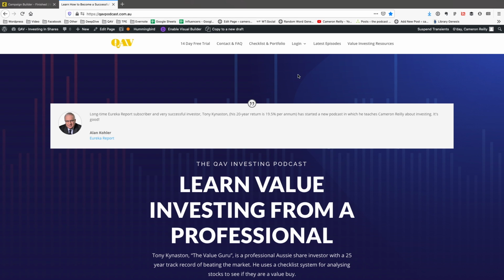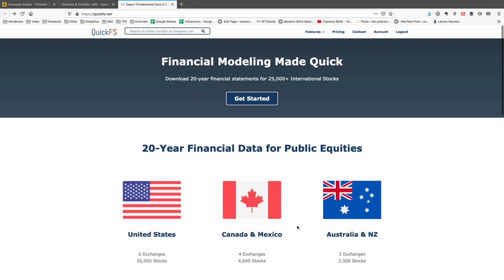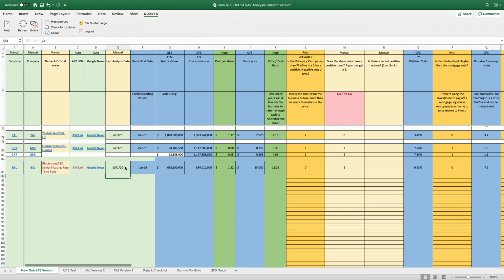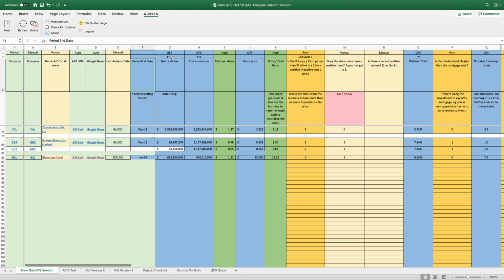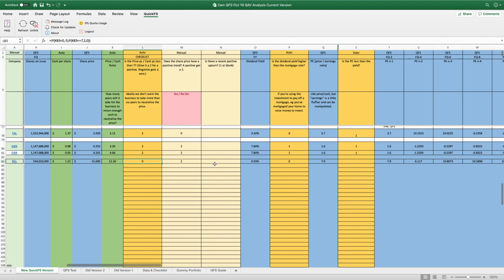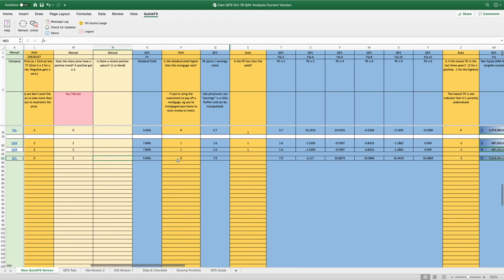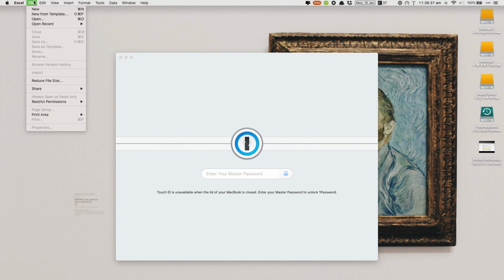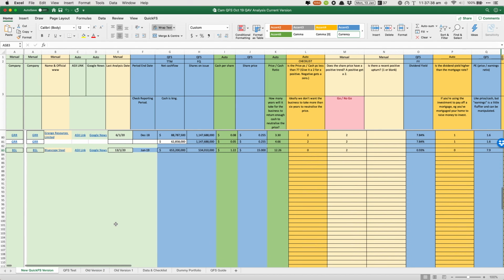How To Use The QAV Checklist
On the QAV Podcast we use a checklist as a value investing tool for calculating the intrinsic value of stocks. This is a quick overview of how I use it.